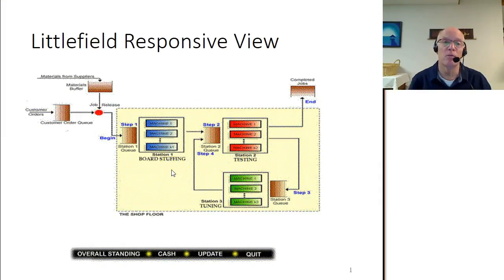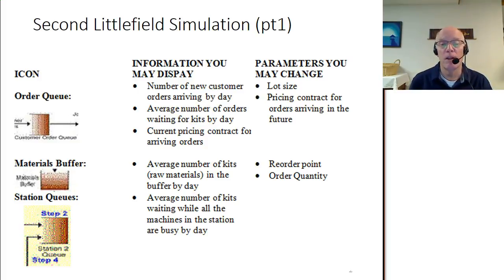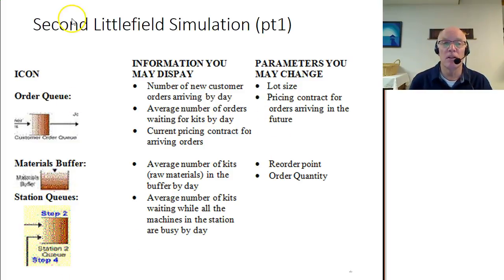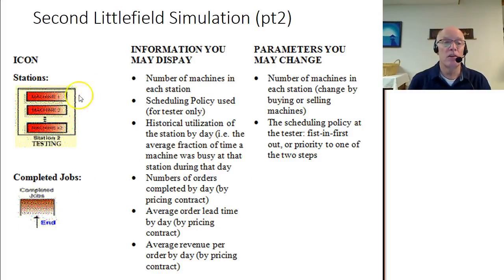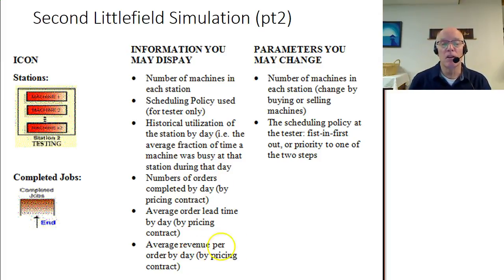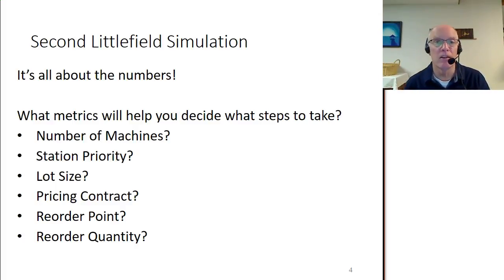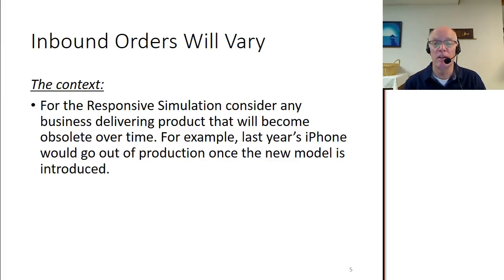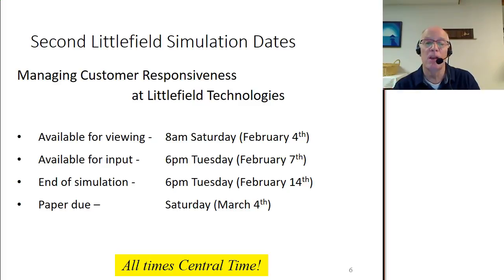Responsiveness Simulation Overview: LFGSM MGT5230 Ops. Mgt.